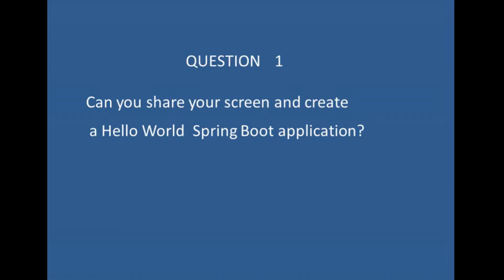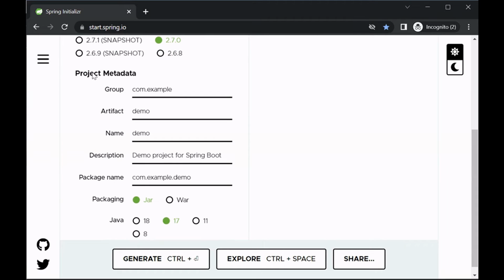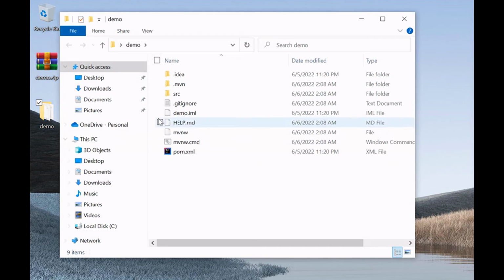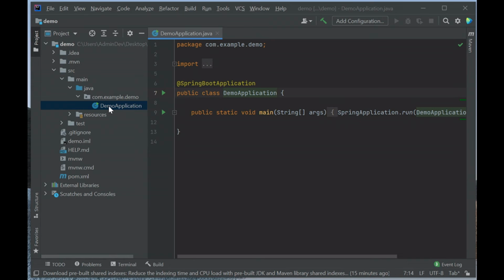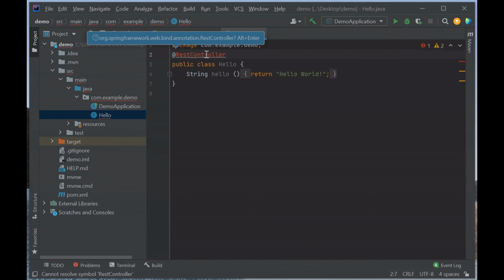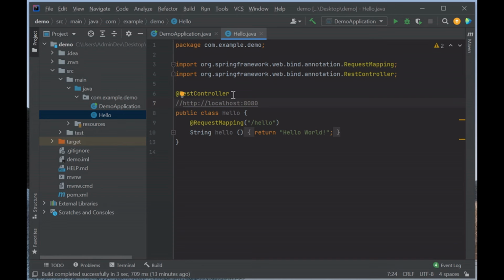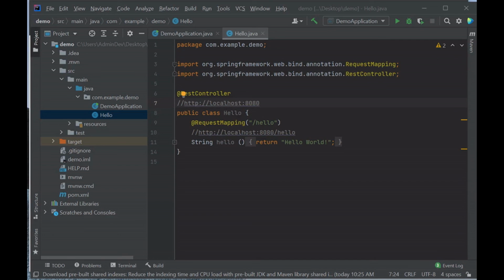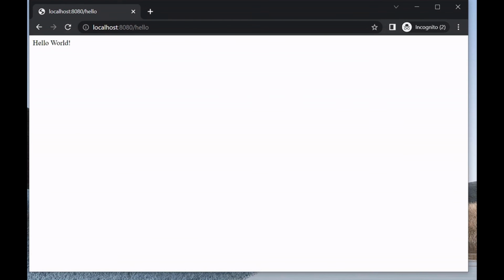Spring Boot Hello World Application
All roads lead to Rome.
In CS learning, some roads might be shorter and quicker by only focusing on the required knowledge for the job interviews.

Hope this series can help learn Spring Boot more quickly by just aiming at its technical job interviews.